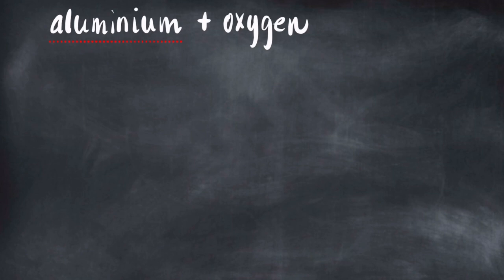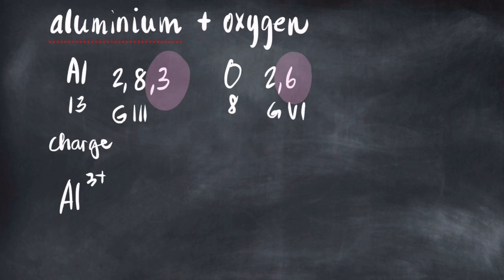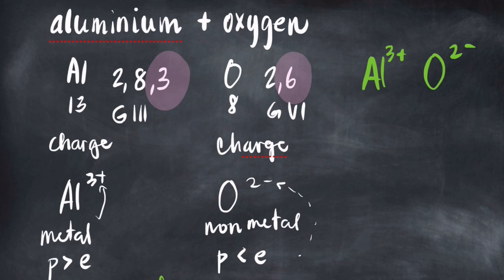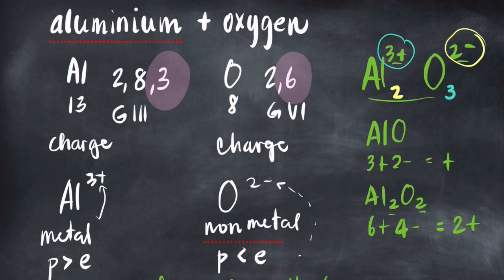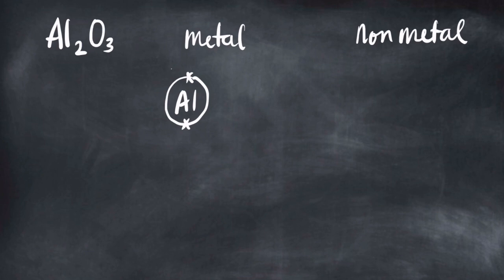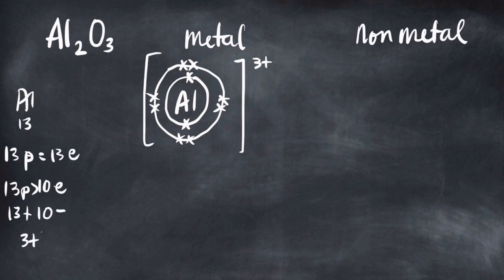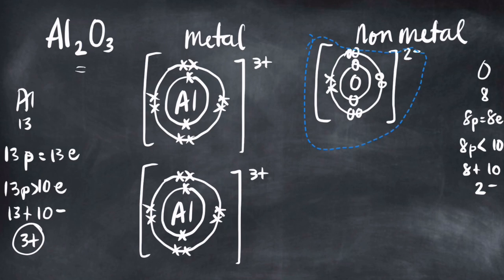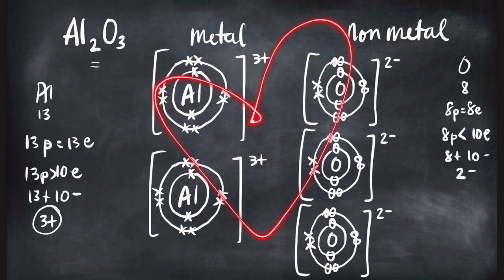IONIC BONDING: Aluminium + Oxygen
Ionic bonding of aluminium and oxygen.
compound name is aluminium oxide
Al2O3